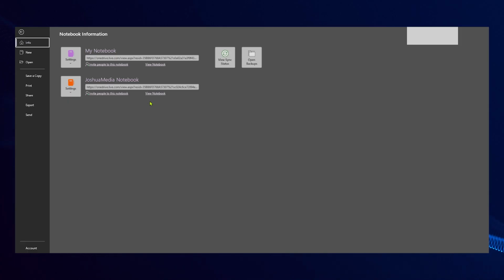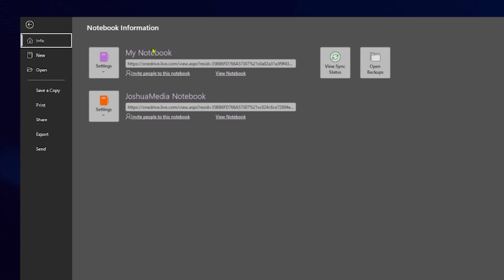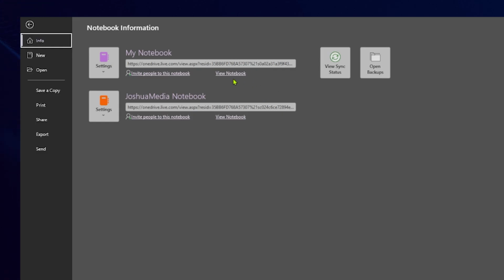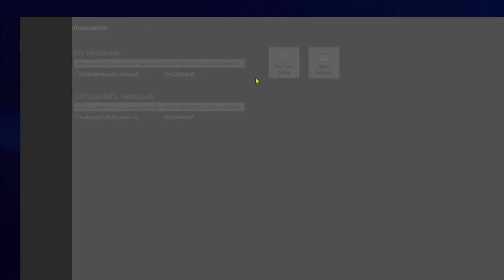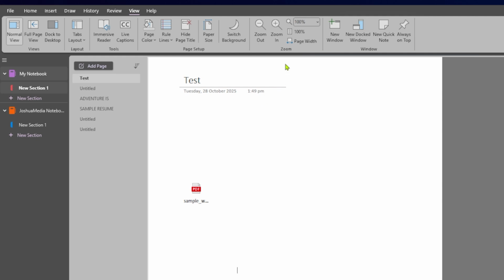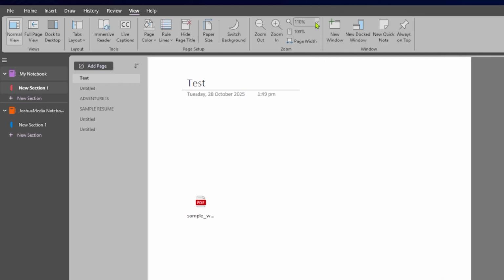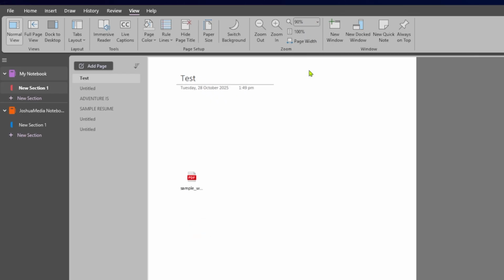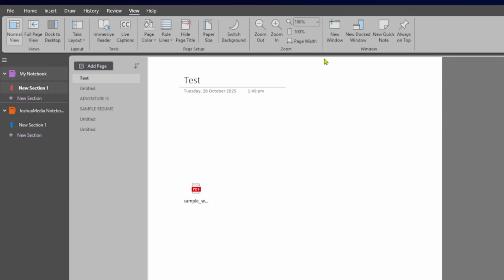How to Change Default Zoom in Onenote (2026 Guide)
In today's video we cover change pdf to text in ms word, how to trigger any prospects in 12 seconds, how to use notion, how to use samsung notes, how to close deals, how to transcribe, how to be a good salesman, how to get clients to buy, how to be a good salesperson, onenote for desktop, how to use plaud ai, how to close a sale, microsoft onenote, how to sell, ipad guide 2025, onenote, onenote tutorial, onenote workflow, ms onenote, onenote vertical tabs, supernote setup guide, onenote tips, onenote set up, onenote setup, onenote updates